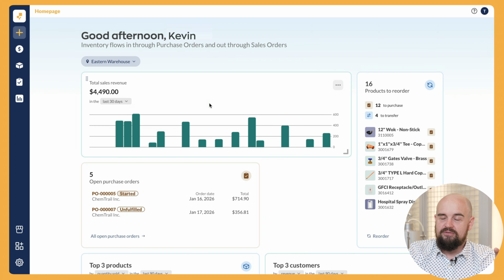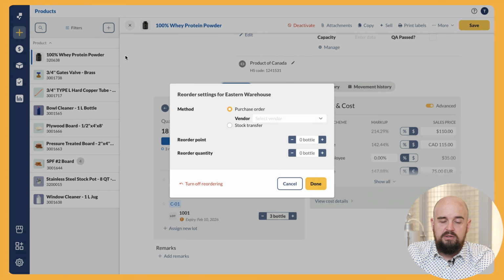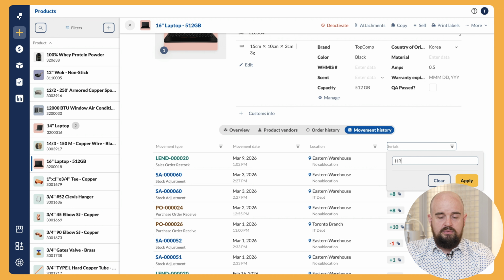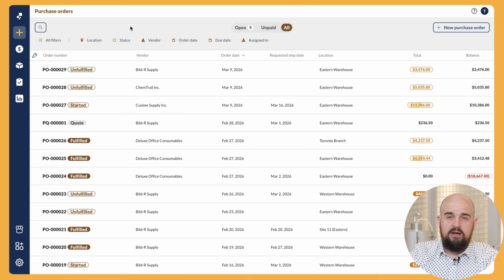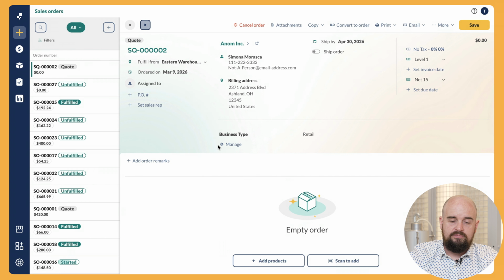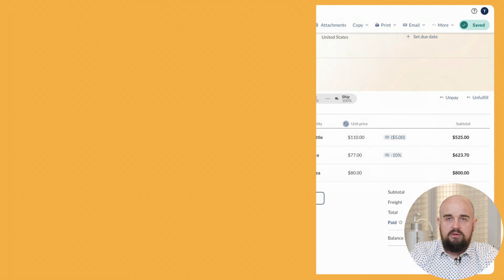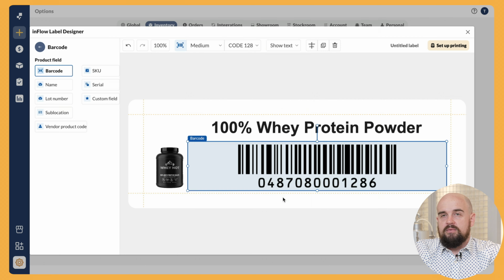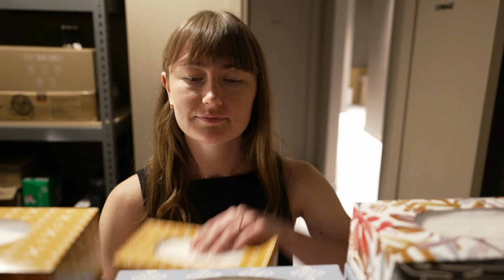inFlow Inventory: Full Web App Demo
Join Kevin in a full demo of the inFlow Inventory web app.

0:00 - Intro
0:12 - Dashboard
0:47 - Product list
2:26 - Product details
6:23 - Quantity and price
9:02 - Reordering products
9:40 - Purchase orders
12:00 - Receiving products
14:27 - Vendors
14:58 - Customers
16:50 - Sales orders
20:22 - Fulfilling sales orders
21:46 - Integrations
22:56 - Online Showroom (B2B Portal)
24:36 - Customizing inFlow
25:29 - Label Designer
25:57 - Document Designer
26:37 - Email Designer
27:01 - Stock transfers
28:23 - Stock counts
29:42 - Reports
29:50 - inFlow Stockroom